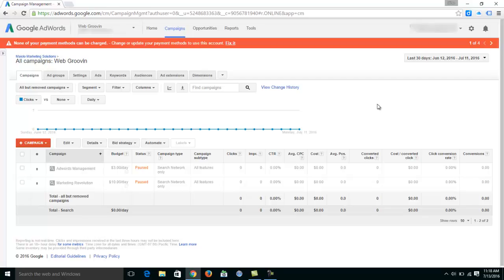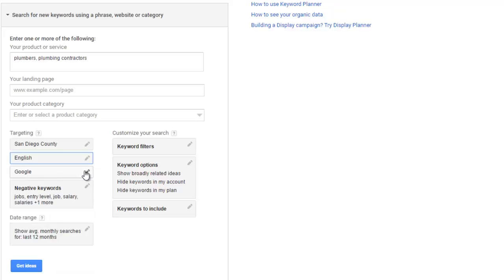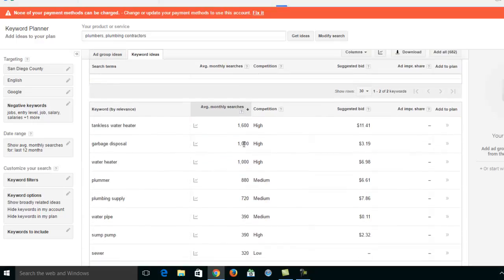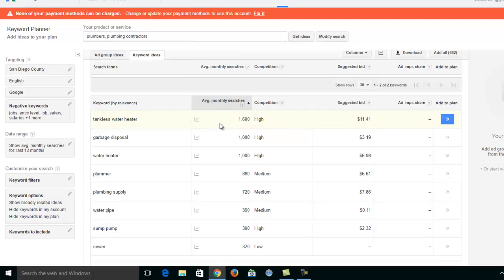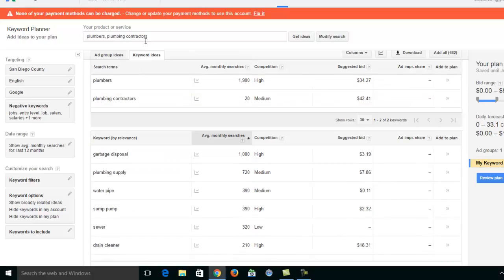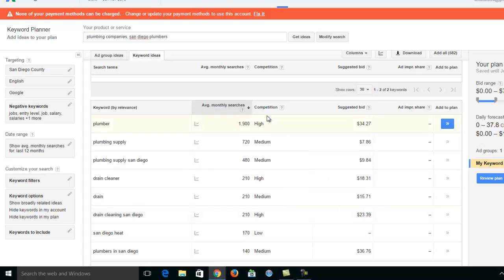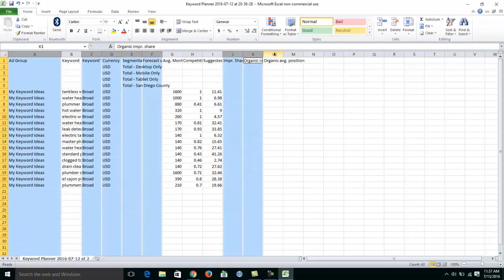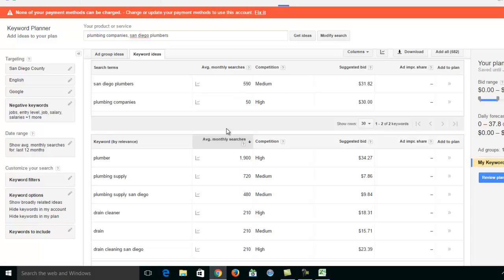Google Keyword Planner: Basic Tutorial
Here's a basic tutorial on identifying your keywords using Google's Keyword Planning Tool.

If you want to know how to use your keywords in your marketing, get our free annual guide, the Top 10 Search Ranking Factors. Follow the steps in this guide and your will website be more visible in search, driving new traffic, conversions and sales.